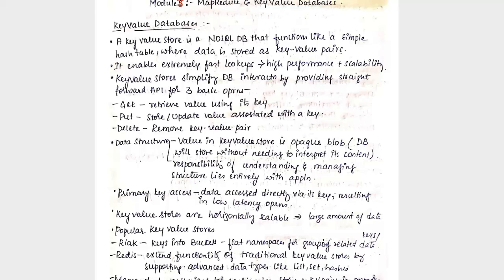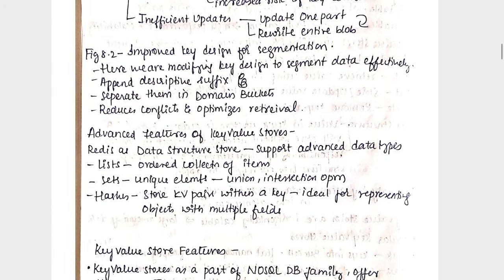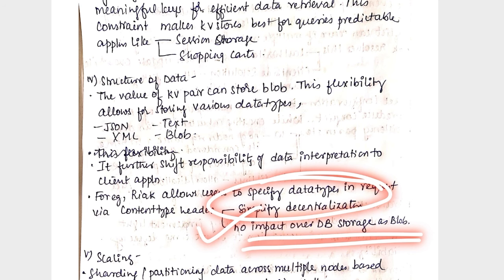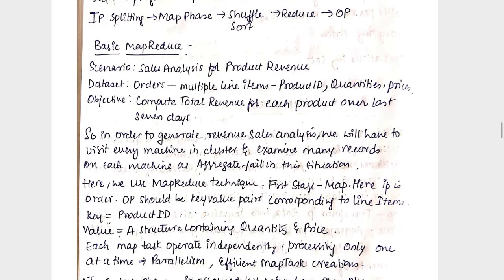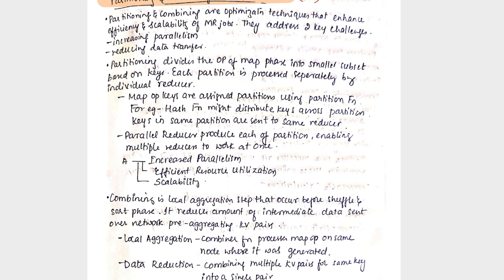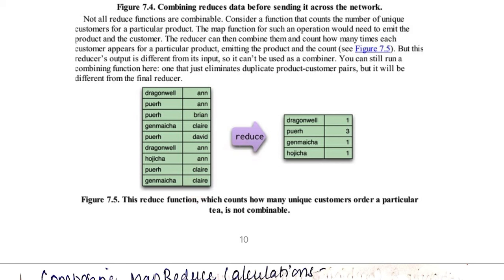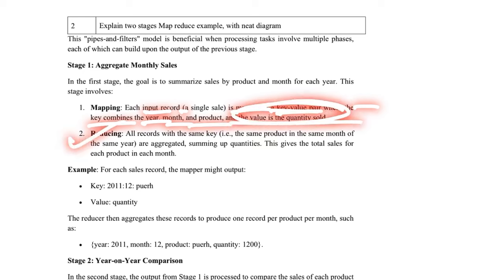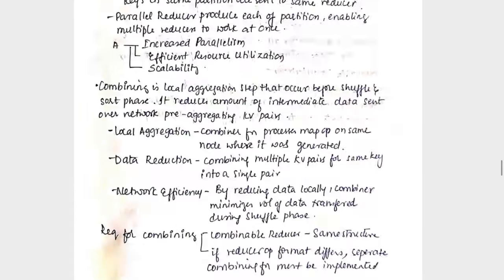NoSQL(21CS745) Module 3 Imp Topics+ Notes -ONE SHOT VIDEO FOR EXAM-VTU NOSQL Database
Gdrive link for Module wise Notes and Imp Questions-